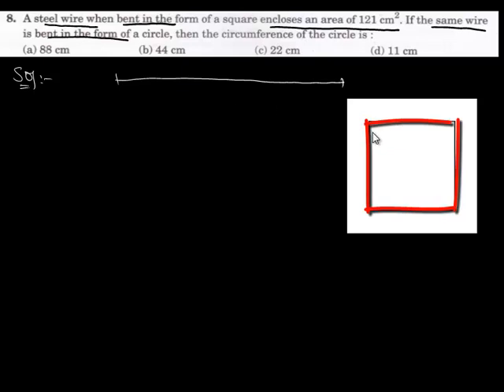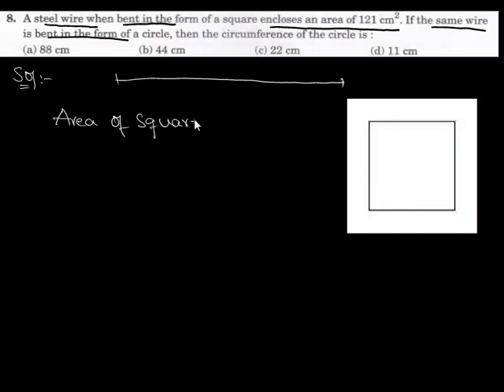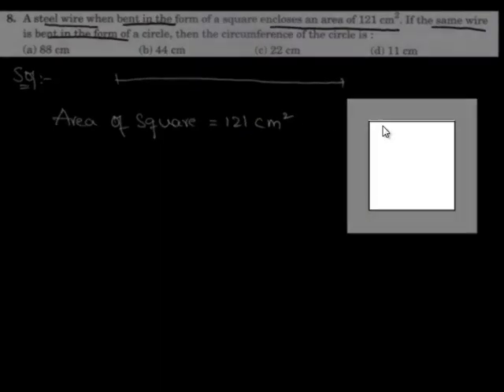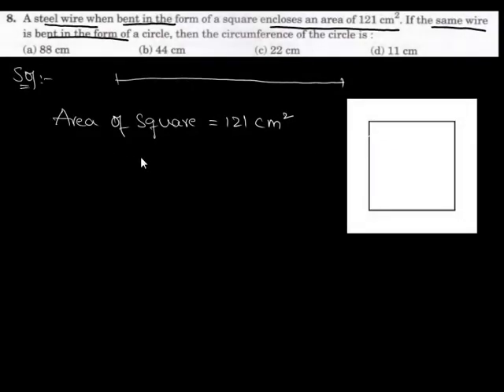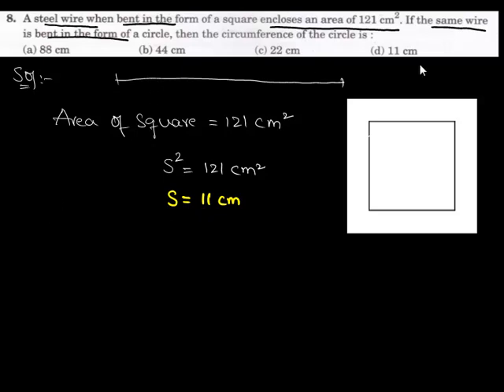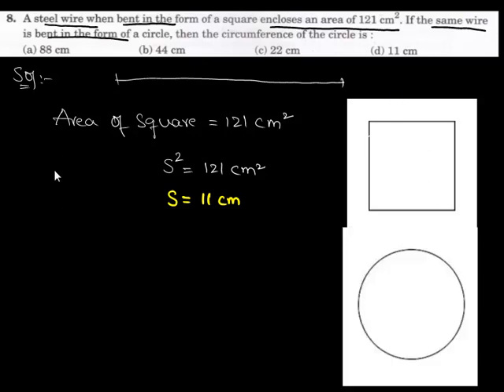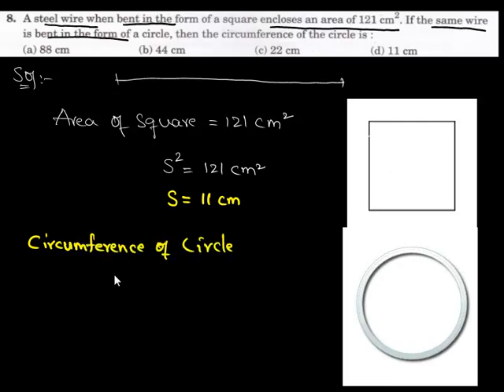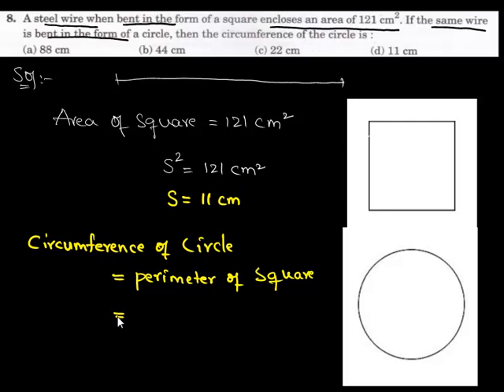CBSE Sample papers for Class 10 Maths term 2 Paper 1 Question 8 - cbselabs.com